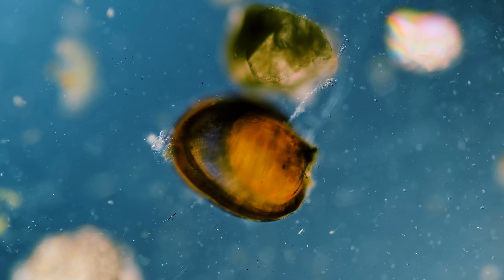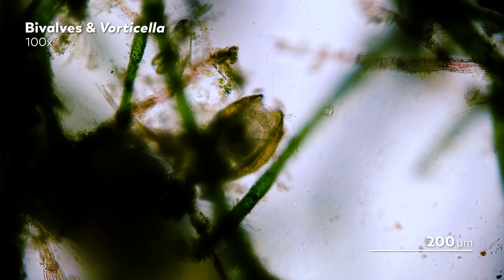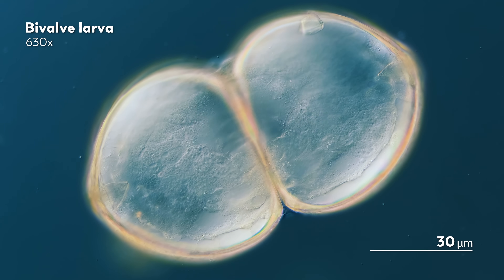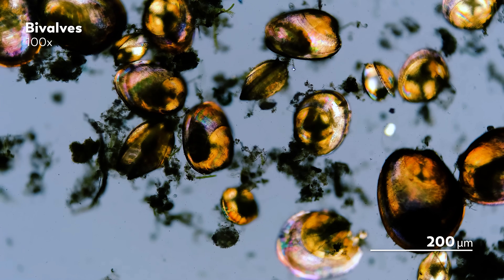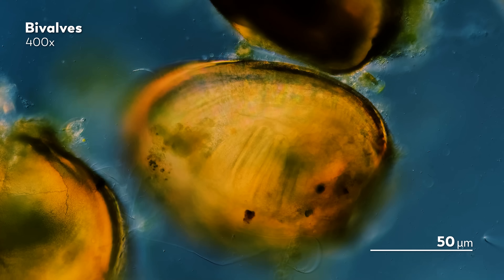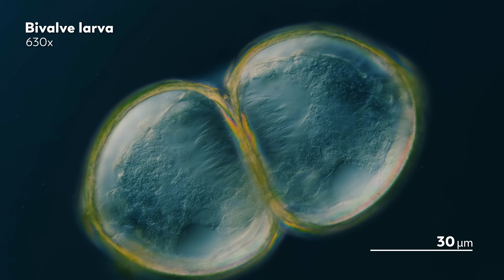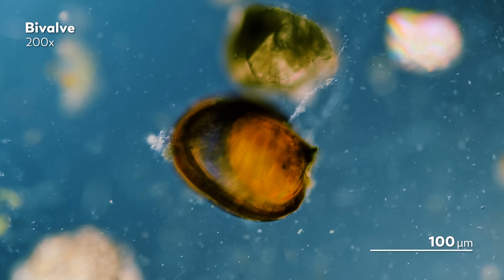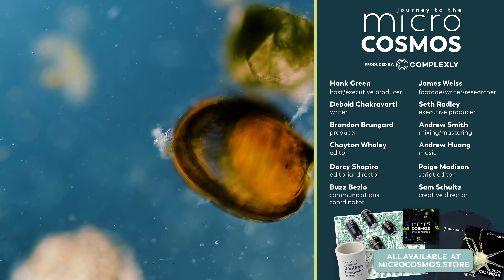Tiny Mysteries from the Black Sea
When you think of mussels and clams and other bivalve animals, you might think of something as shelled and static, perhaps sitting on your plate at a fancy restaurant. But before the mussel got to your plate, it led a life—and all things considered, a surprisingly active one.